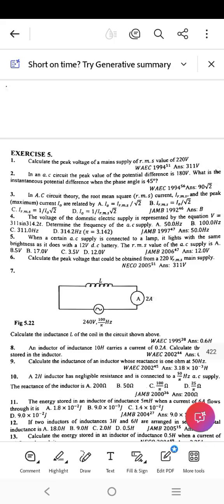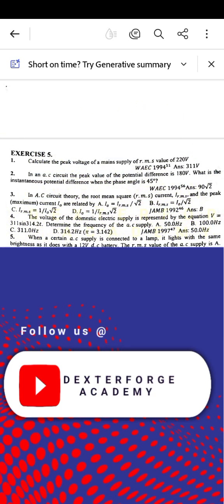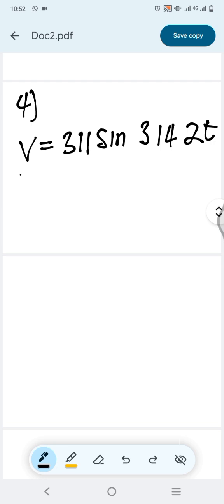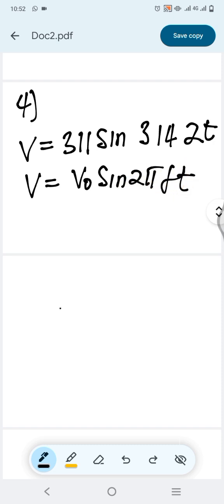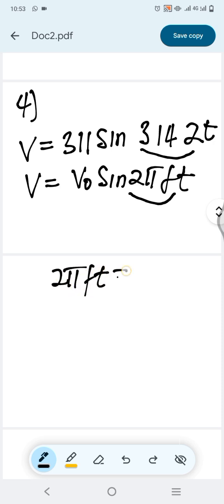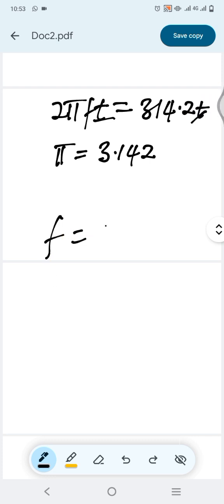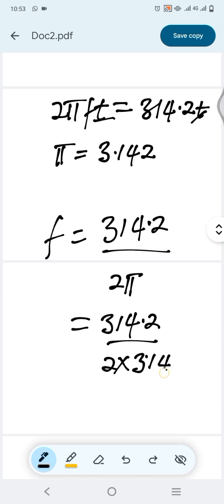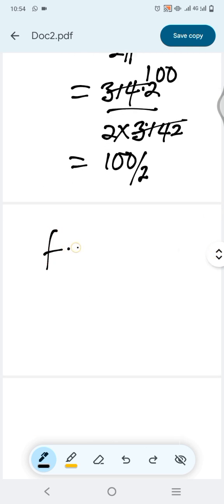Mastering alternating Current: Tutorial questions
Concise and easy to understand solutions, step by step solutions. We offer Tutorial, Assignment services.